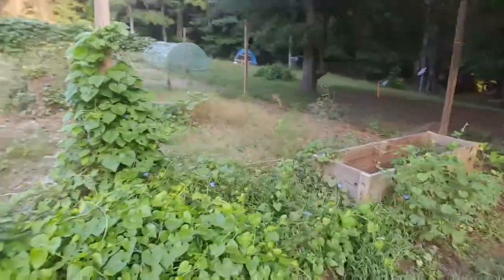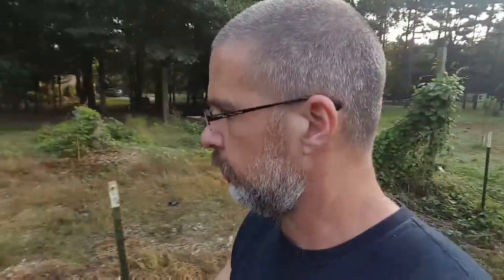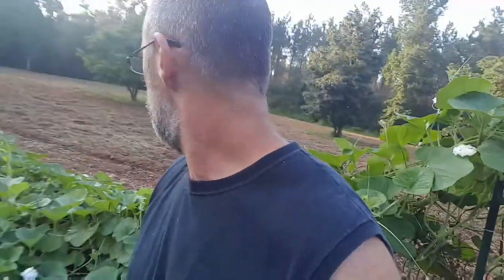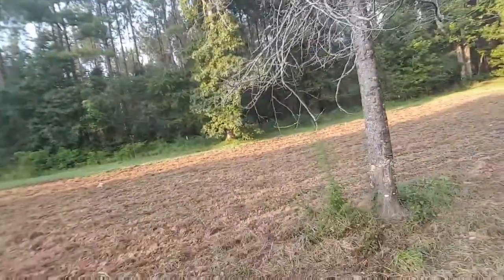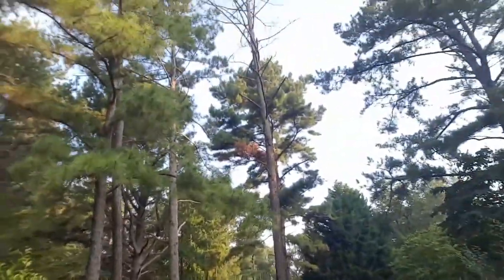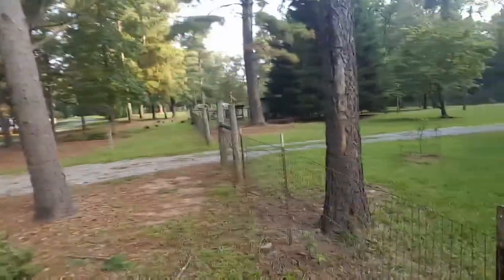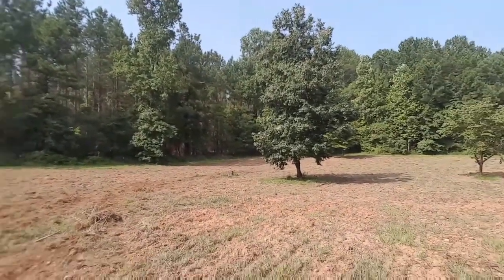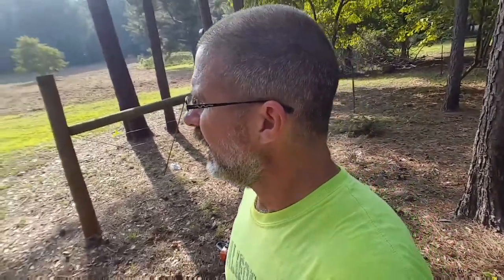Feeding bees, trimming trees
Cleaning up the farm of some unwanted trees